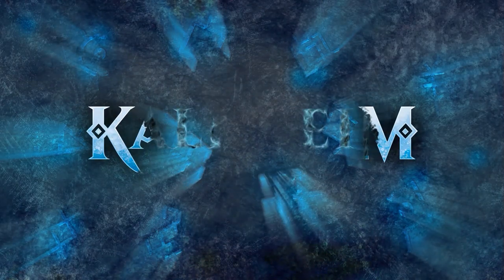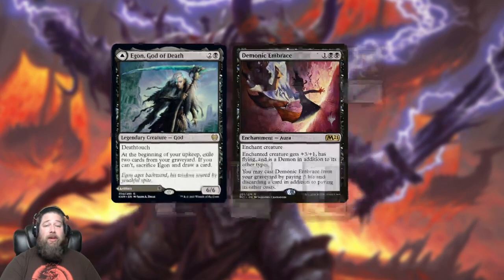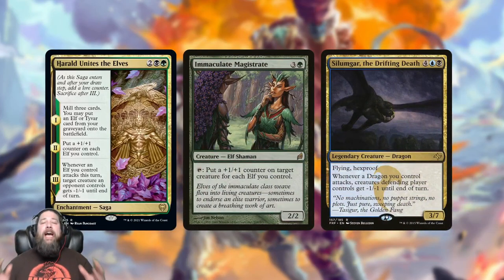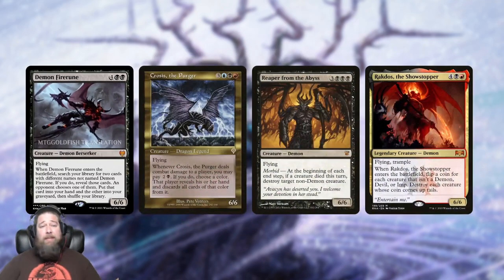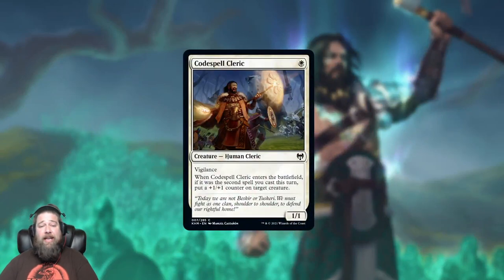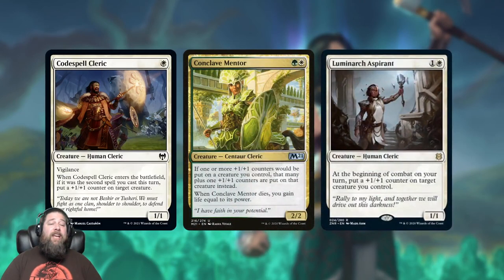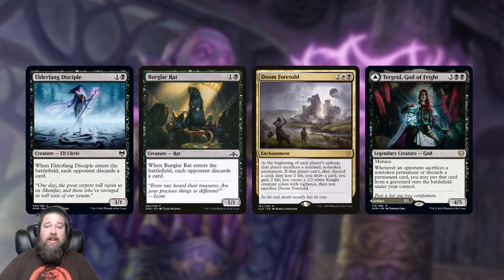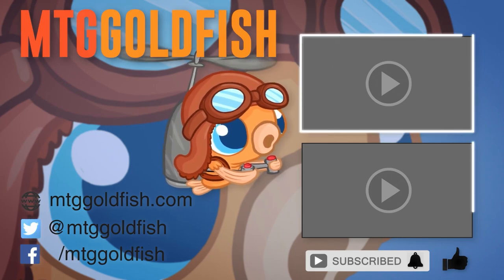Kaldheim Spoilers — January 12 | Angels Tokens, Tutor Demon, The God of Death, Elf Saga and More!!!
Today in the world of MTG Kaldheim spoilers we get a casual 6/6 for three, a mythic Demon that tutors, Angel tokens, and Elf saga and more! Let's break it down!

Looking for the latest spoilers?

0:00 Start
0:41 Egon, God of Death
6:44 Harald Unites the Elves
10:01 Demon Firerune
16:05 Starnheim Unleashed
18:15 Cruse the Weak
19:44 Demonic Lightning
21:06 Black Removal
22:30 Codespell Cleric
23:36 Raiders' Karve
24:40 Elderfang Disciple
25:26 Draft Chaff
25:55 Wrap Up